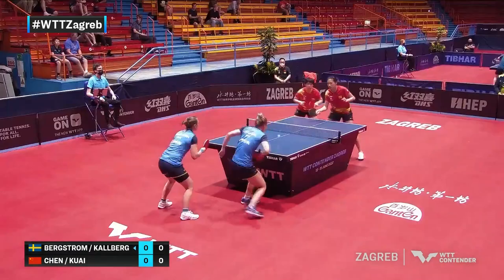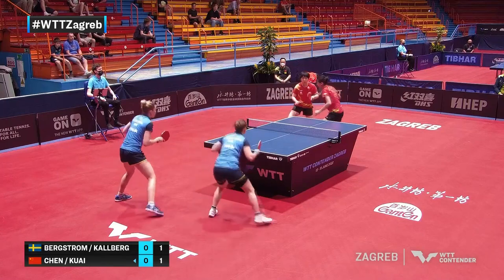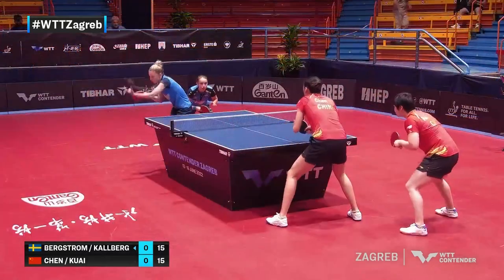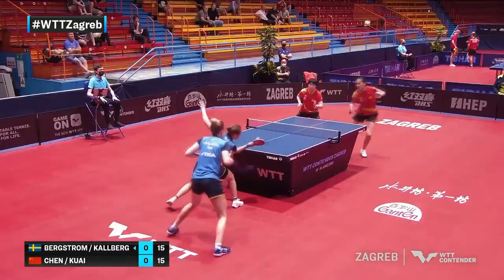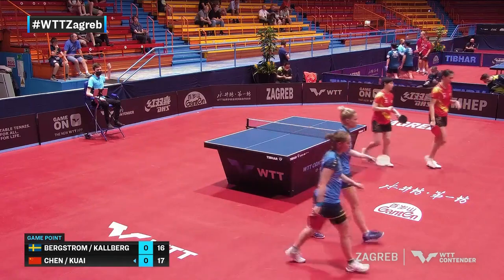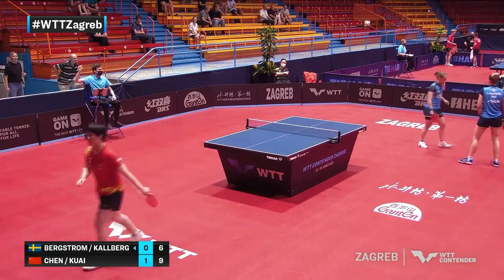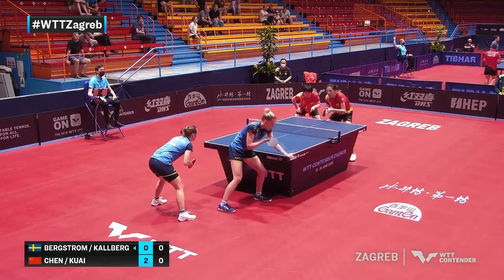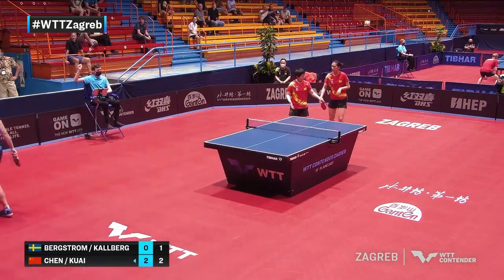Christina Kallberg/Linda Bergstrom vs Kuai Man/Chen Yi | WD | WTT Contender Zagreb 2022 | (R16)